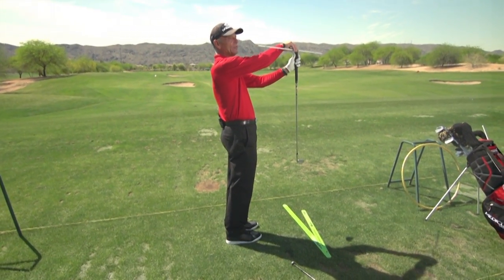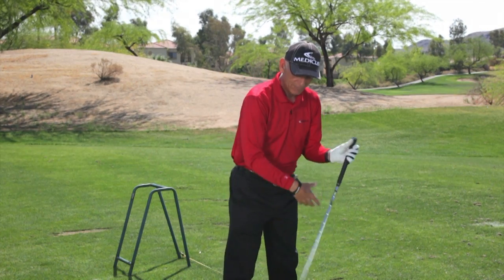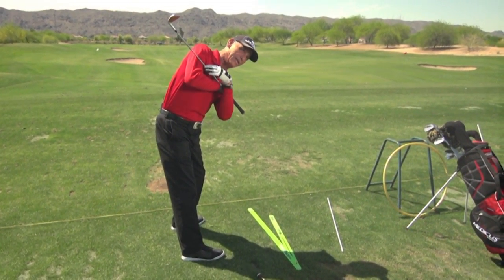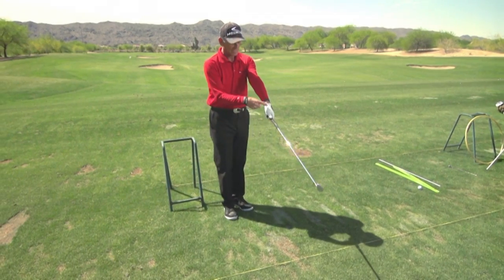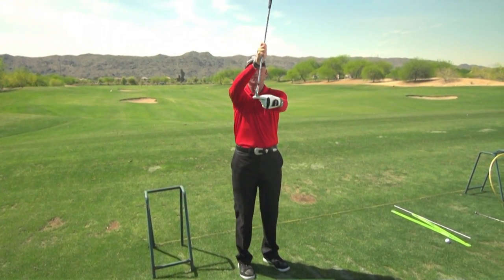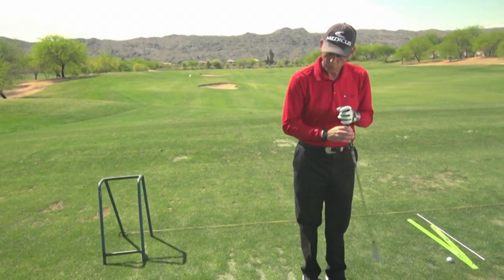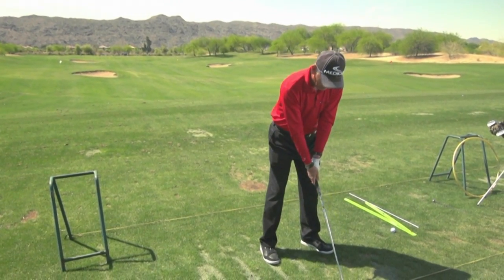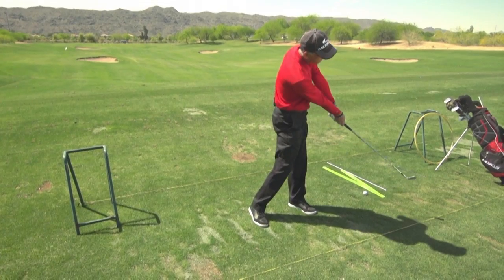Purestrike - The 5 Simple Keys to Consistency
Check out this great DVD series explaining the 5 Simple Keys to Consistency with your golf swing.

The 5 simple keys are not only verifiable, but achievable by golfers of all levels, if they understand the fundamental movements and details behind each one. Once you learn these 5 simple keys, you'll notice the difference immediately!

Once you master these 5 simple keys, you'll have consistent and pure ball striking!